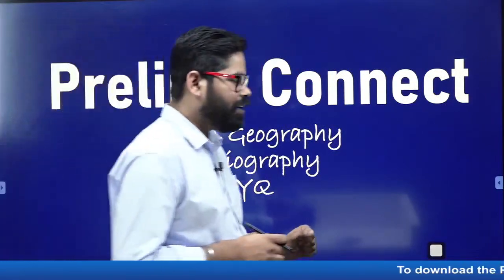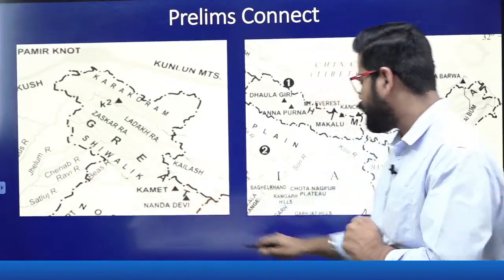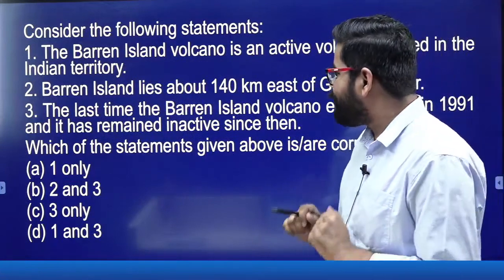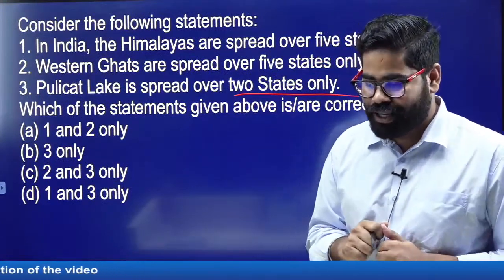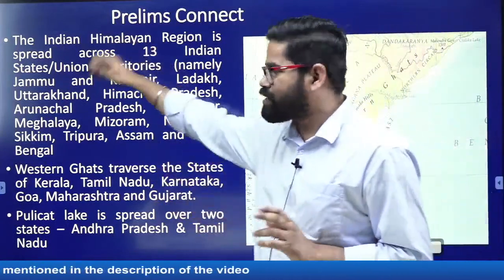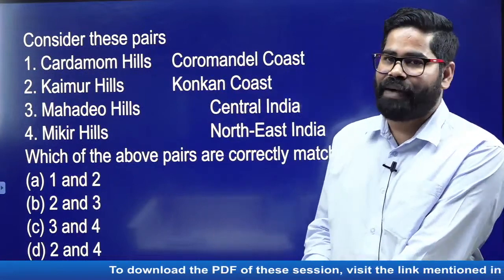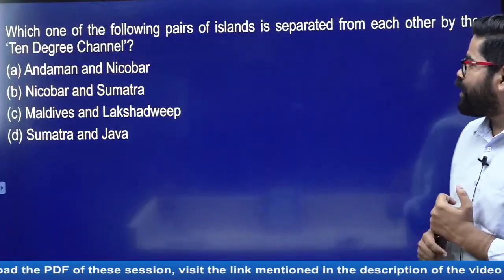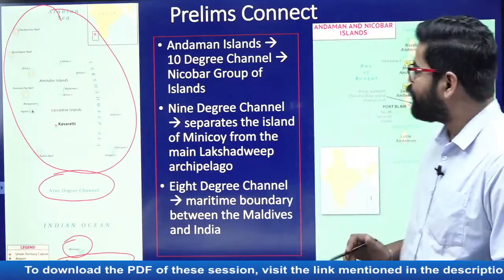Prelims Connect | UPSC CSE Prelims 2023 | Geography | 01 March | 1:30pm | KSG India